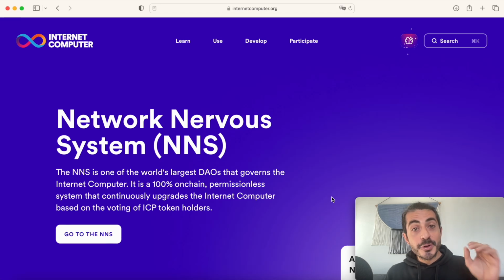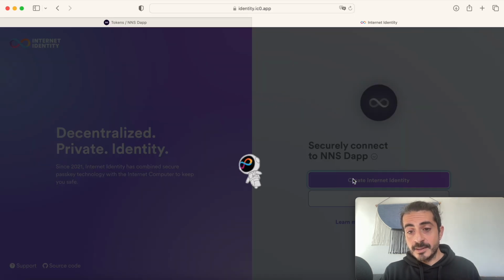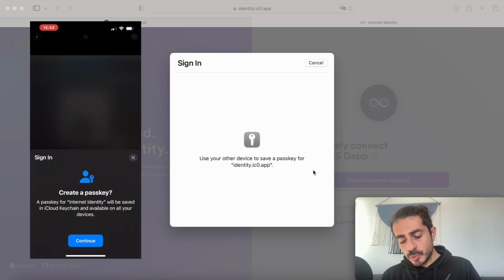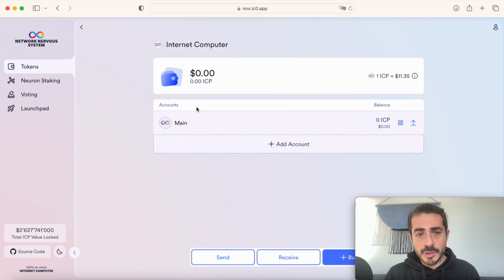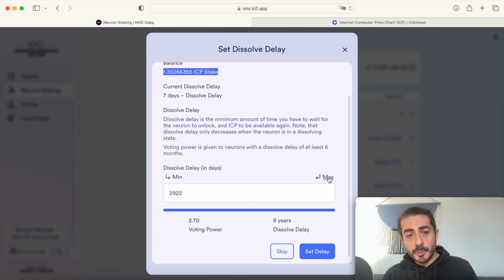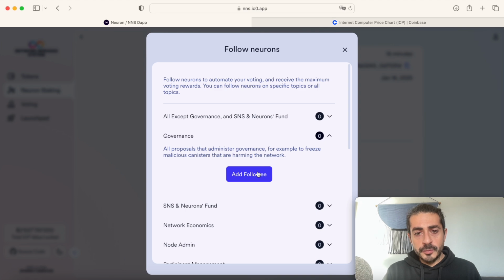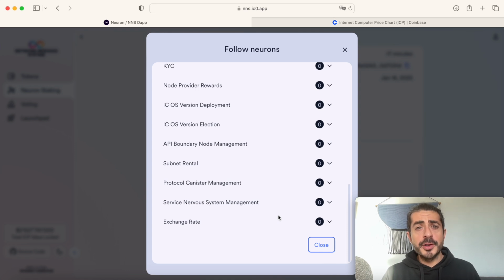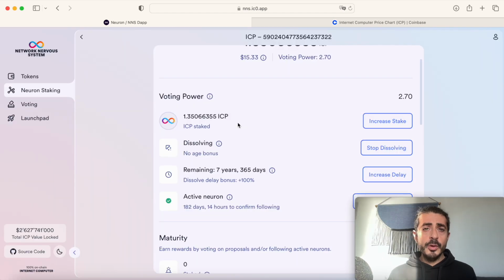How to Stake ICP Crypto and Make a PASSIVE INCOME (Easy ICP Staking Tutorial) | Internet Computer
How to stake ICP crypto tokens? Watch my full ICP staking tutorial for beginners to quickly learn how to stake ICP for the next 8 years and earn 14% APY on your Internet Computer holdings.

ICP staking rewards are massive, and staking ICP on the NNS (Network Nervous System) has never been so simple. So if you want to join the Internet Computer’s 8 Year Gang and earn maximum rewards on ICP, watch my ICP staking tutorial till the end and stake ICP today.

0:00 Intro
0:21 How to create an Internet Identity
1:29 How to stake ICP
2:41 How to vote on proposals
3:20 How to spawn a neuron
3:52 How to start dissolving a neuron